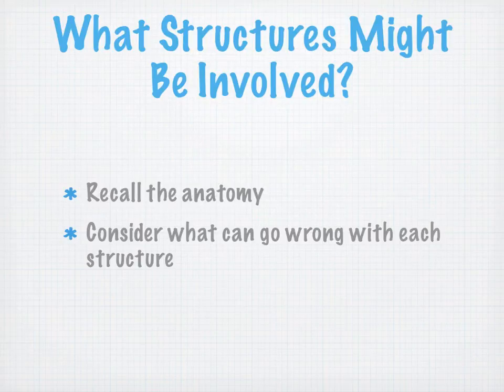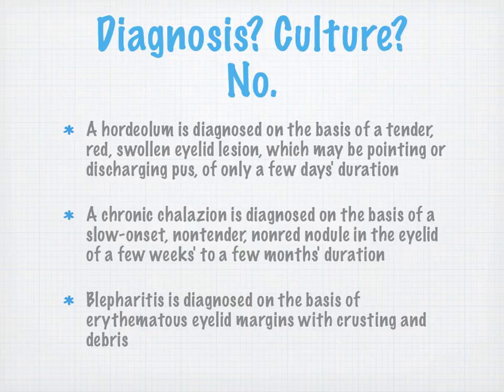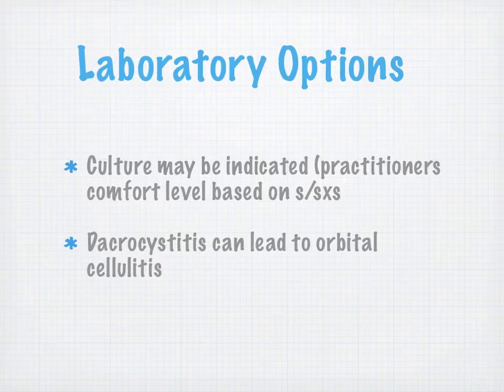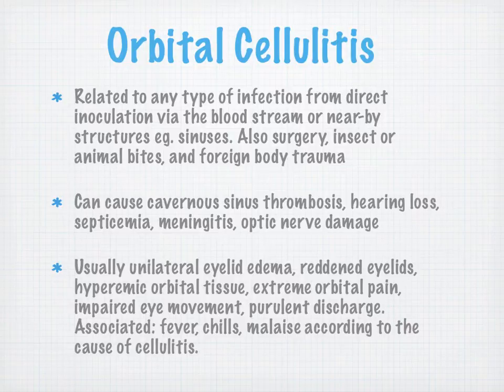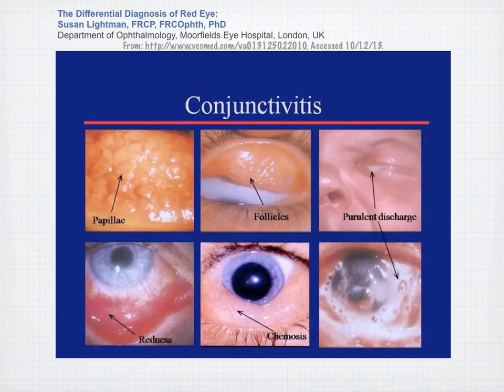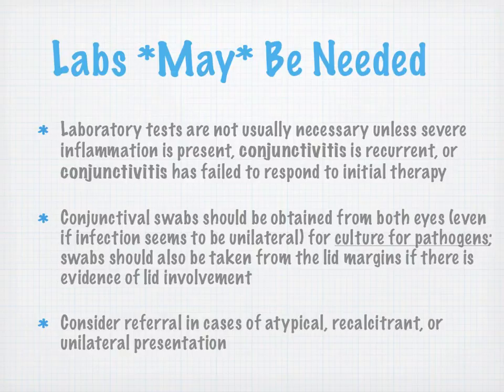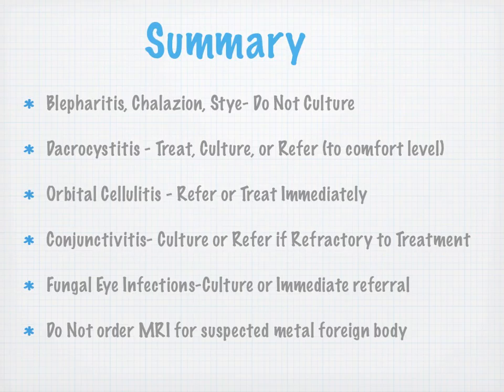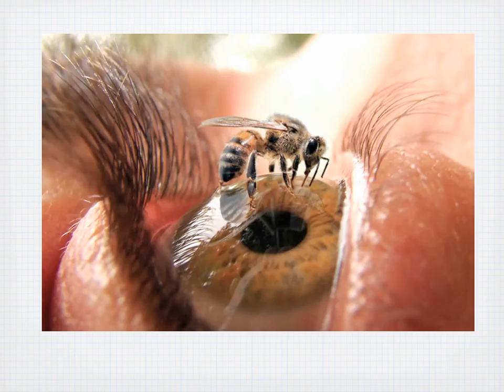Clinical Laboratory Diagnosis of Common Eye Conditions - Dr. Alex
Voice-Over PowerPoint for NCD Laboratory Diagnosis of Eye Conditions. This is to be used in conjunction with your class notes and lecture materials.  All unreferenced materials are from FirstConsult.